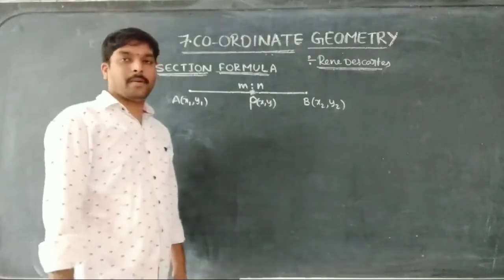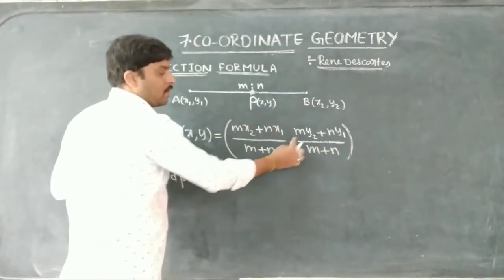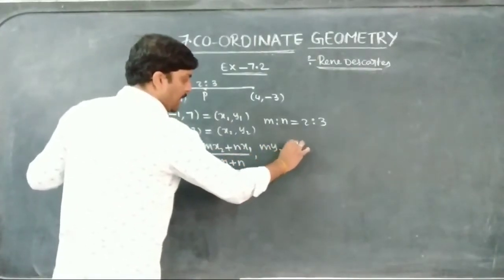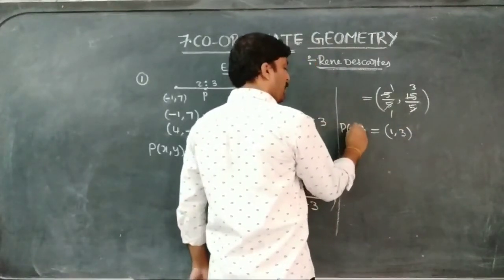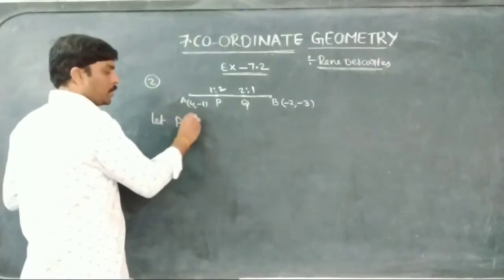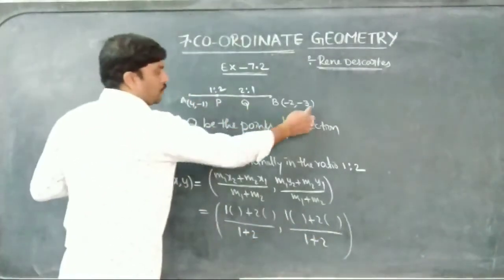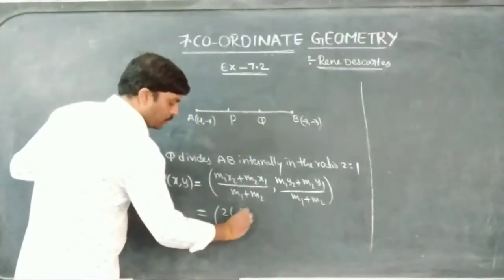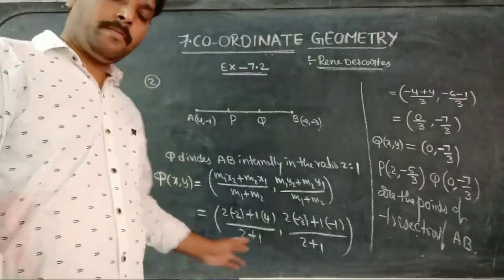Co-ordinate geometry class10 ,Midpoint and Section formula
Section formula, Midpoint formula using sums..